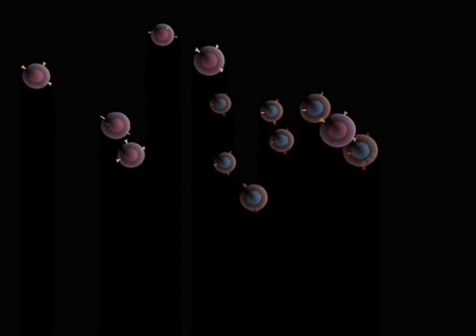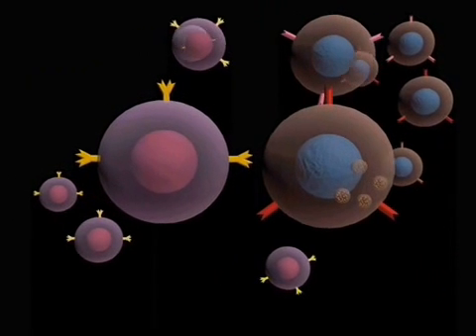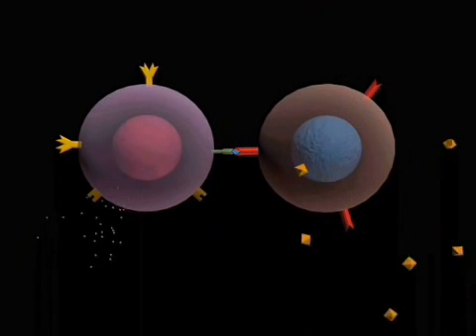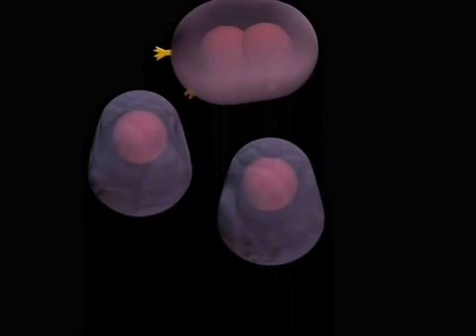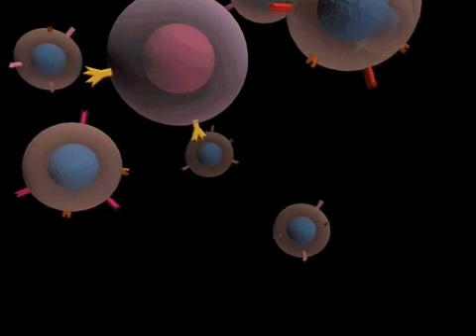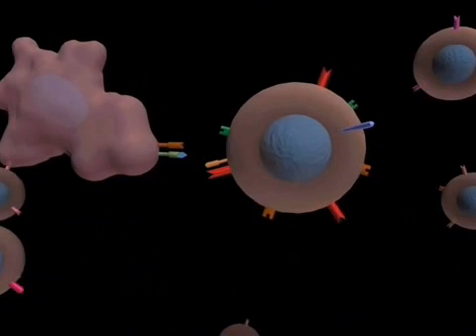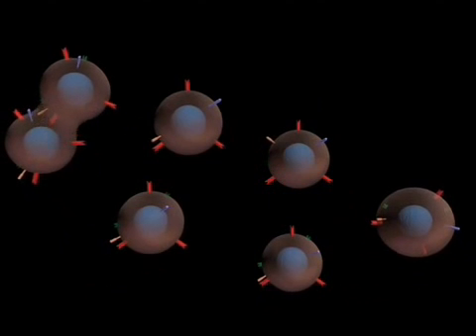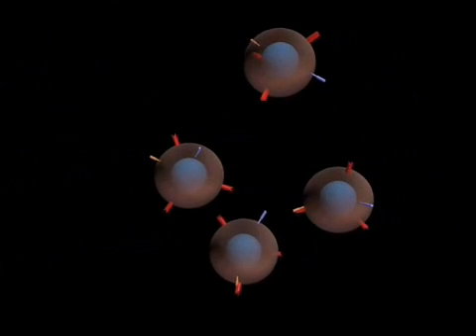ברירה שבטית של תאי דם לבנים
להסבר מלא כנסו אל זהו סרטון מתוך המדור 'מאגר מדע' של האתר דוידסון און-ליין. דוידסון און-ליין הוא אתר חינוכי מבית מכון דוידסון לחינוך מדעי - הזרוע החינוכית של מכון ויצמן למדע.
סרטון זה מסביר על תהליך הברירה השבטית בתגובה החיסונית הנרכשת. This video was
מדור 'מאגר מדע' שבאתר האינטרנט של מכון דוידסון:

produced by GoodEarthMarketpl